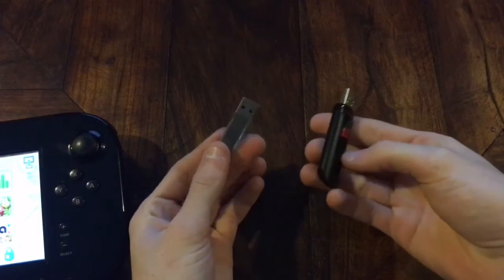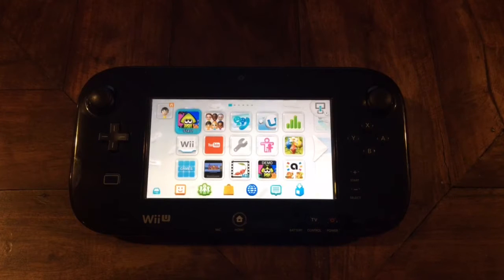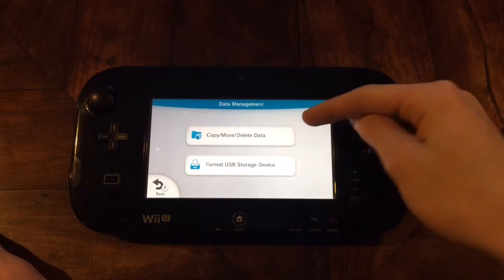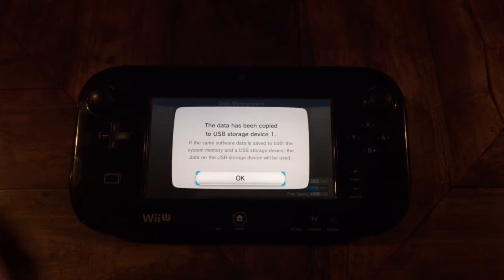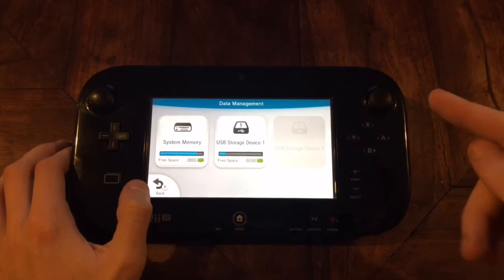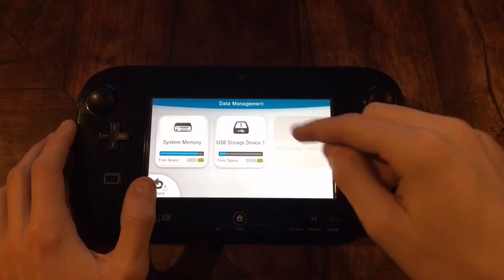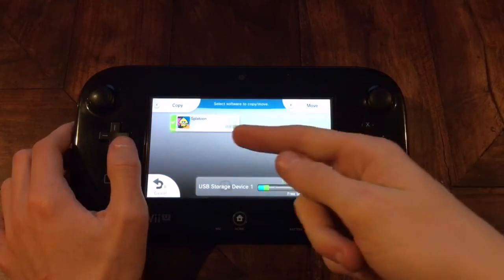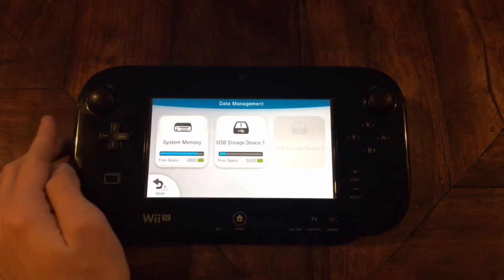How to Save Scum in Splatoon